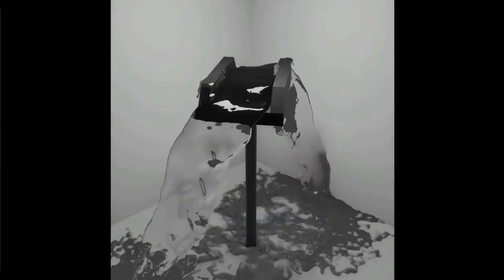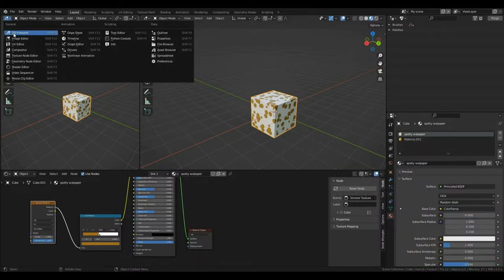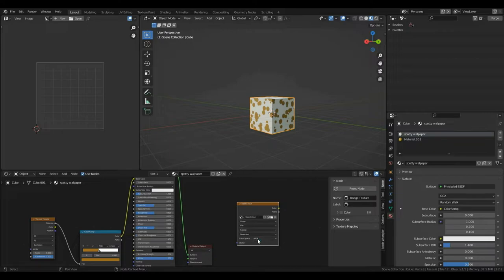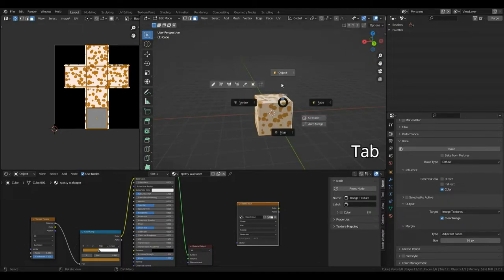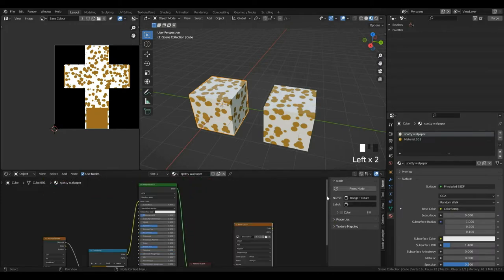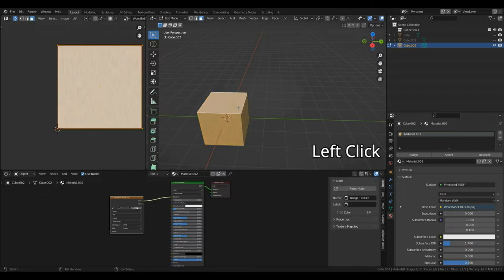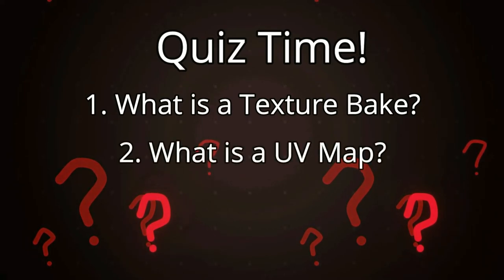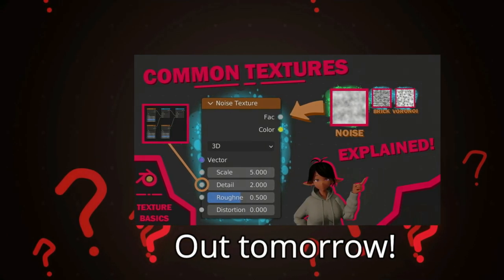BAKING IN BLENDER?! Texture Baking Basics! - Blender Texture Basics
Sound effects and music: Filmora Studio

Timestamps:

00:00 What is a Bake?
01:27 What is a UV?
01:54 Setting up UV editor
02:51 Optimize Texture space (Option 2 UV)
03:24 Baking our Materials
07:00 Saving our Texture
07:24 Using our Texture on a new Cube
09:05 Single Image Textures on a Cube
12:35 Quiz Questions
13:15 Answering Questions